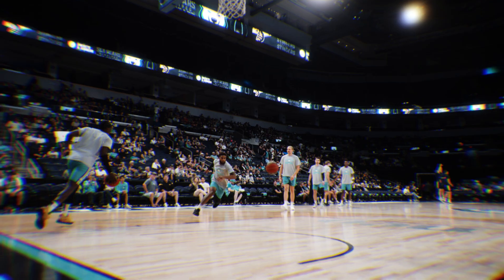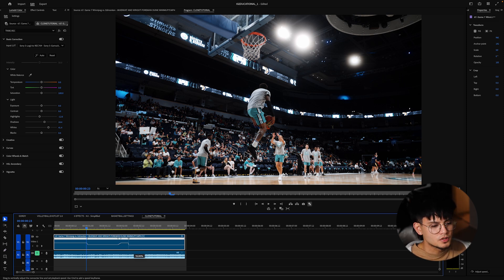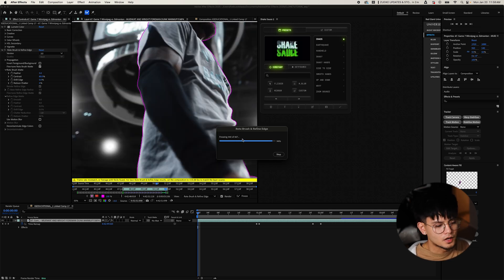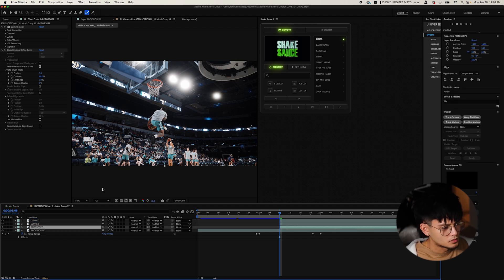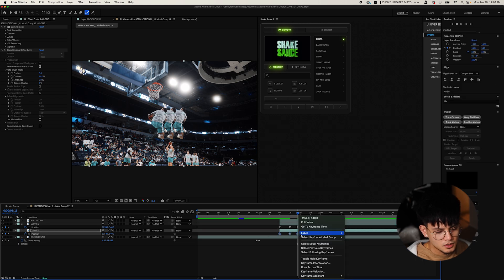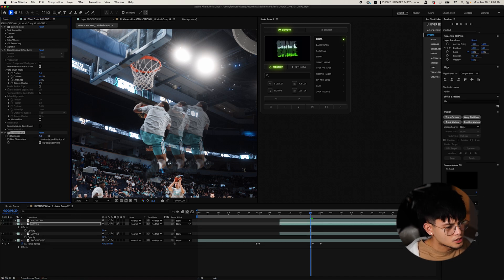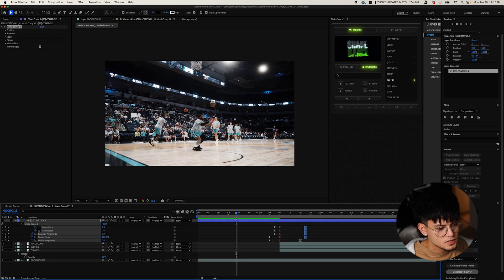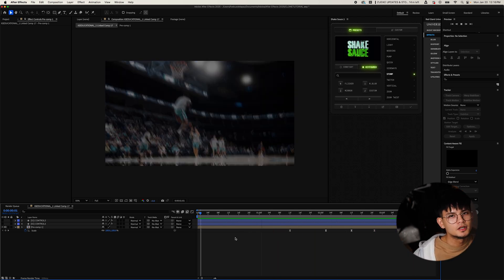How to do this CLONE EFFECT [AFTER EFFECTS - ROTOSCOPE]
HERE IT IS: THE CLONE EFFECT 📹

1.SPEED RAMP 1:05
2.ROTOSCOPE 1:47
3.DUPLICATE 3:14
4.KEYFRAMING 3:39
5.EXTRA 5:33